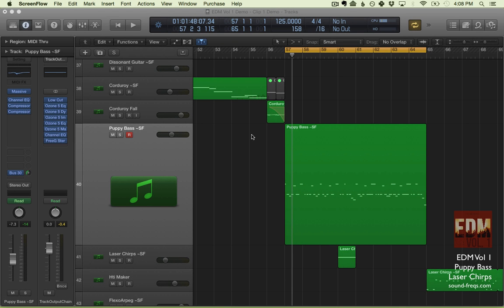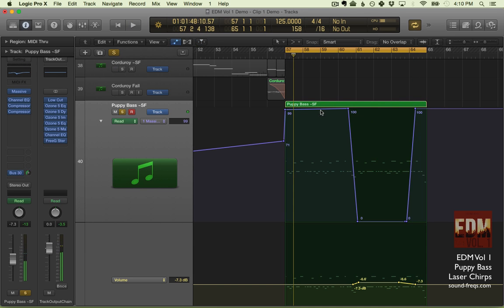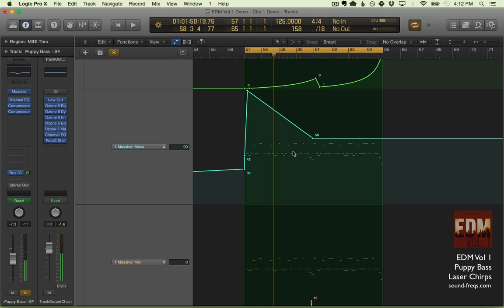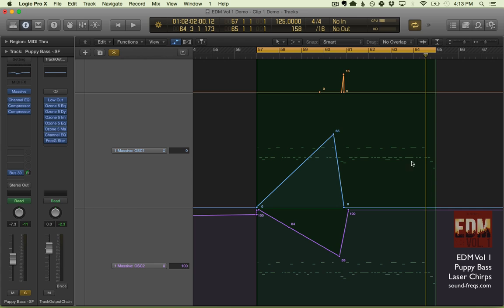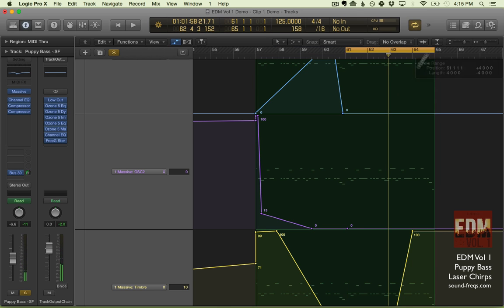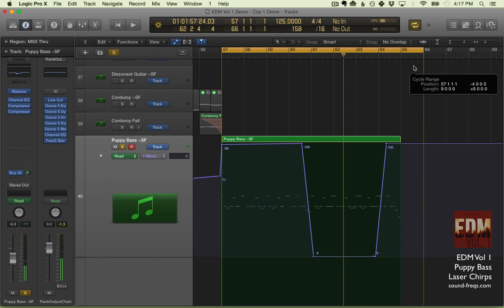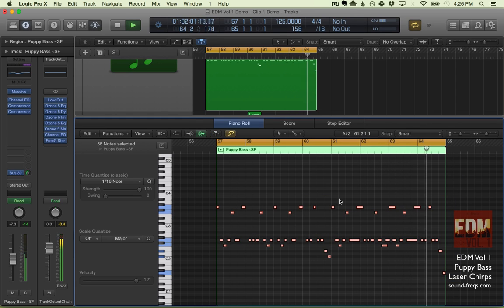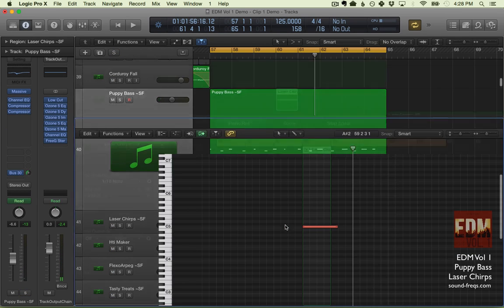[Behind The Scenes] EDM Vol 1 Demo - Puppy Bass, Laser Chirps (Electronic Music Production)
Here is the midi, automations and ideas behind how I used "Puppy Bass" and "Laser Chirps" in the official EDM Vol 1 demo.

Puppy Bass is a patch that has incredible flexibility... its much more than just one sound... it's a ton of them... you'll see.